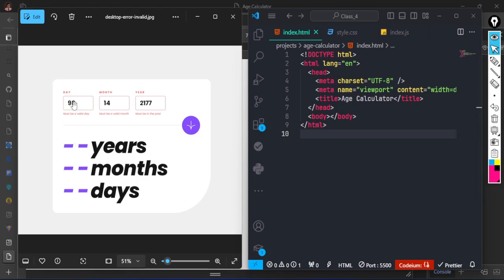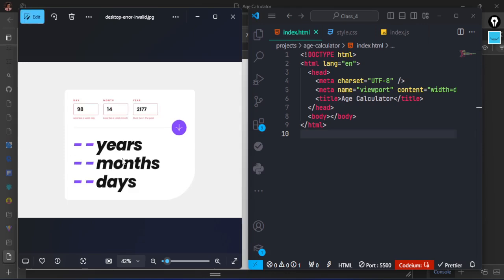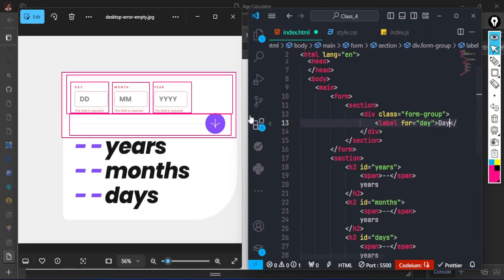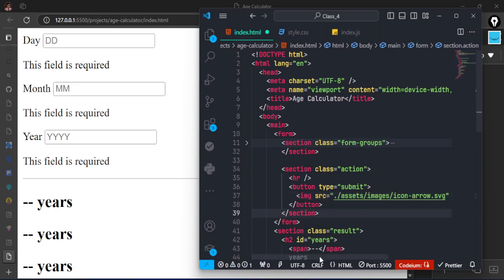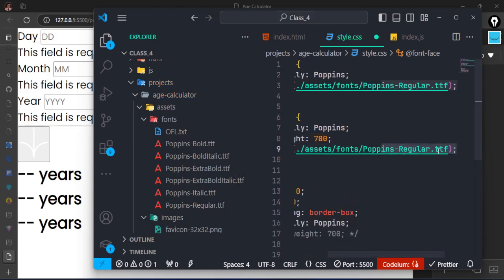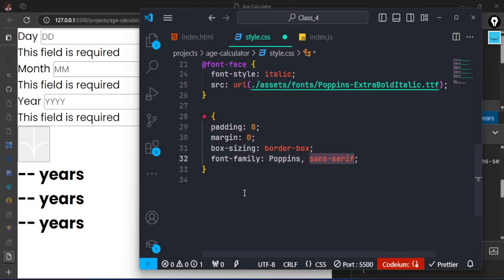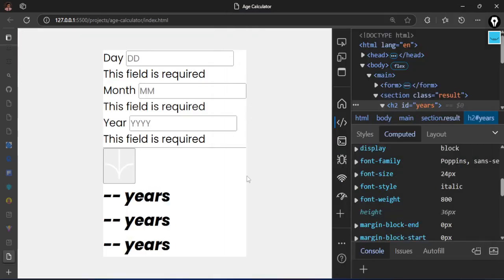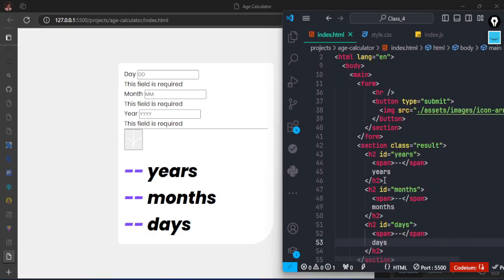Build a Simple Age Calculator using HTML, CSS & JAVASCRIPT - Part 1